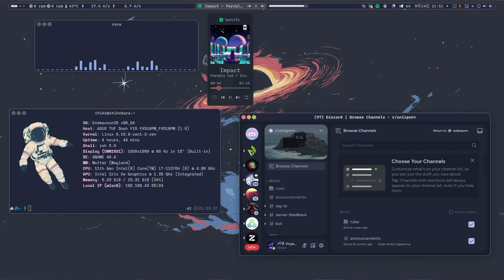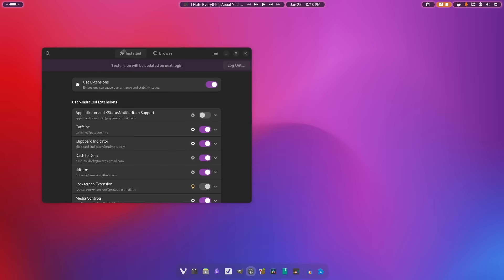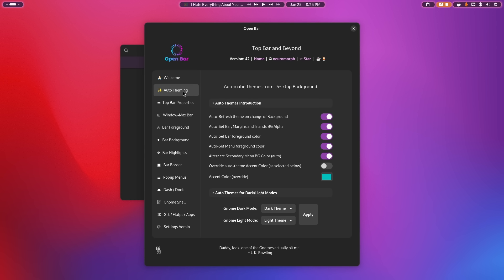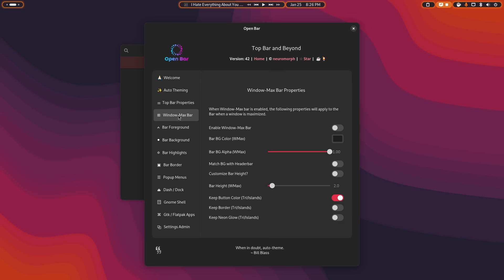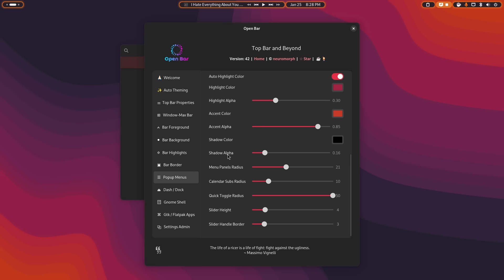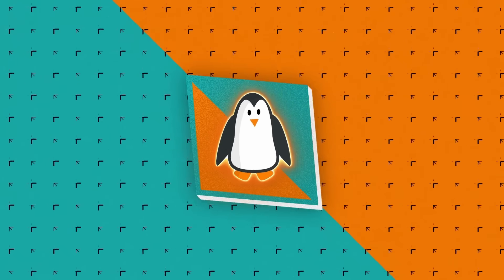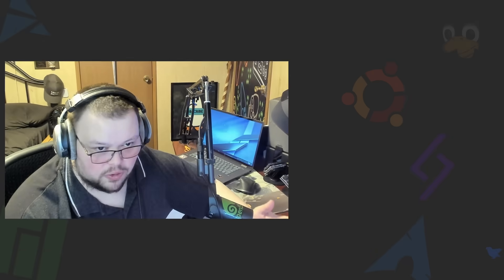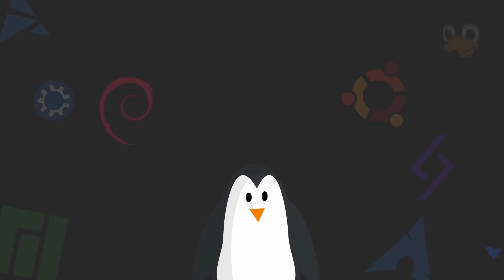Customizing Gnome Just Got WAY Easier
Today I talk about open bar, a way to make your Gnome bar look amazing.